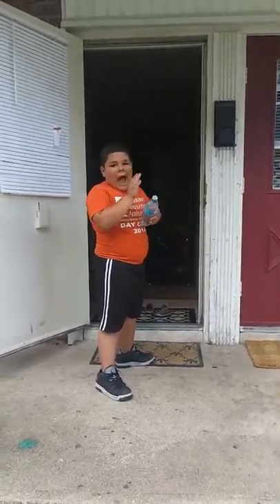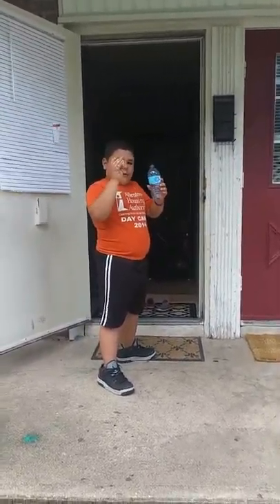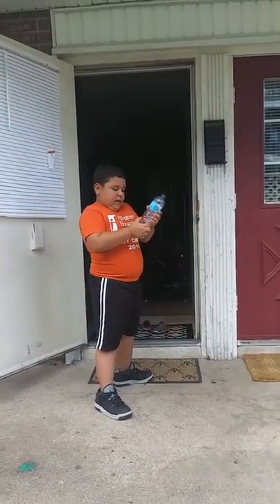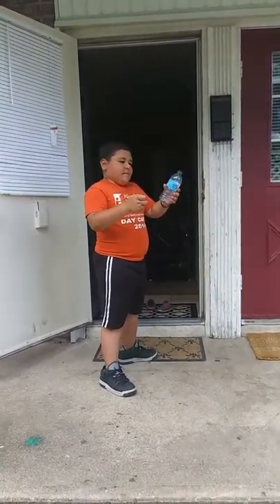How to throw cap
Comment down bellow